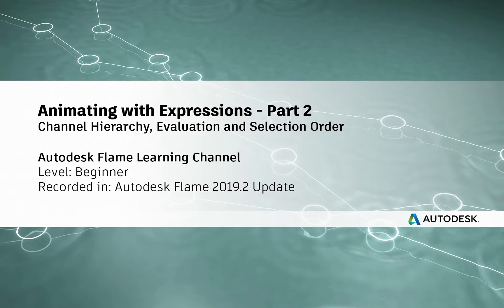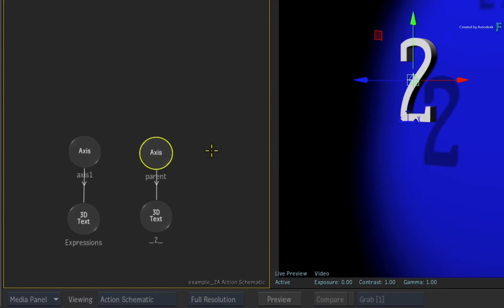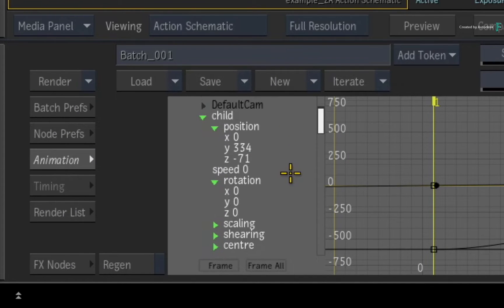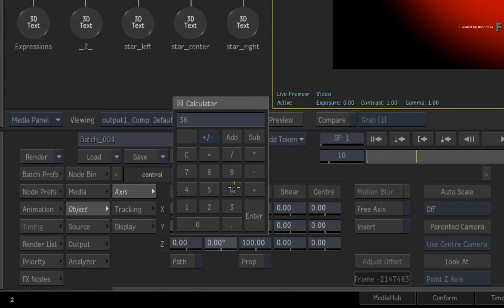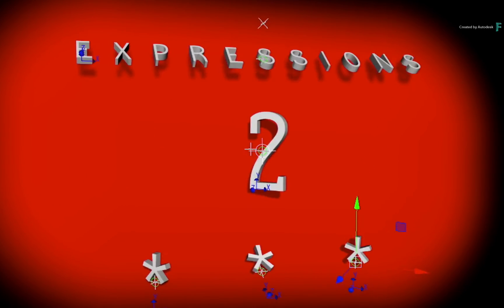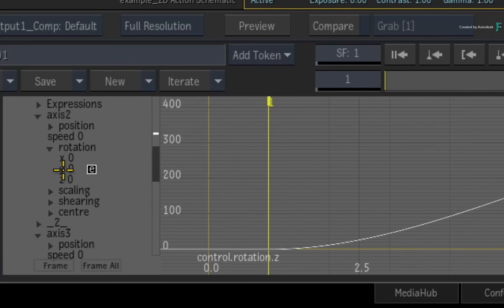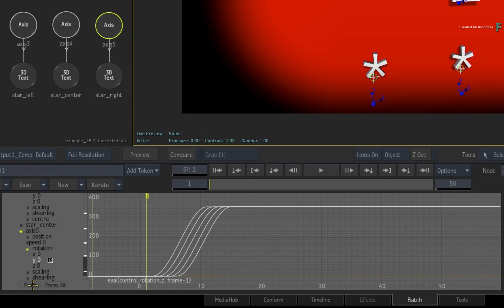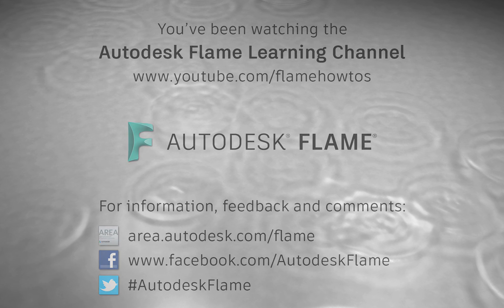Animating with Expressions - P2 - Channel Hierarchy, Evaluation & Selection Order - Flame 2019.2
Level: Beginner
Recorded in: Autodesk Flame 2019.2 Update

In part 2 of the Expressions 101 series, you’ll start expanding expressions across multiple objects through an understanding of channel hierarchy in the animation editor.

You’ll also learn to determine a value at a specific point in time.

And finally, you learn an expression function which allows you to offset the start time of an expression across multiple objects.